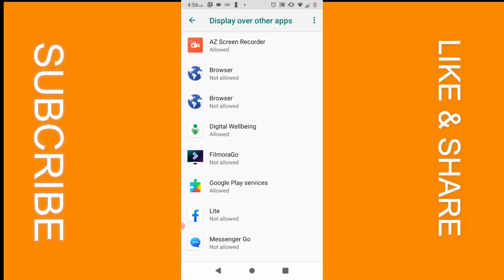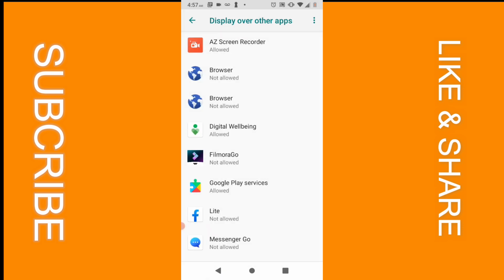looks like another app is blocking access to google pay| It Seems Another App Is Blocking Play store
How to permanently fix looks like another app is blocking google playstore,turn off any apps that might be drawing over the screen and try again.Looks like another app is blocking access to google play is a error message caused by some apps that are allowed to draw over other apps and so this functionality can prevent the operations of some apps like Google Playstroe. To fix looks like another app is blocking access to google pay on Vivo, ZTE, Redmi, Samsung and just about any android smart phone you may use any of the many methods out there from closing the app that is causing the error message looks like another app is blocking access to google play or restarting your device. In this tutorial we will be looking at three methods you can use to fix this issue. But first you must know that this is a issue caused by a update received by the google playstore and this very same issue has been a issue in the past due to software update. The last error message before this one was please turn off any apps drawing over your screen so this is nothing new. looks like another app is blocking access to google play turn off any apps that might be however this error may resurface so watch this tutorial to see alternative apps you can use.
looks like another app is blocking access to google pay,

it seems that another app is blocking access to google play,

look like another app is blocking access to google pay,
another app is blocking access to google pay,

blocking access to google pay,

app blocking access to google pay,

how to fix another app is blocking access to google play,

it's seems that another app is blocking,

how to media,

play store looks like another app is blocking,

how to fix blocking access to google play,

how to fix looks like another app is blocking access to google play,

how to fix looks like another app is blocking google pay,
turn off any apps that might be drawing over the screen,

another app is blocking access to google play,

app is blocking access to google play,

blocking access to google play store,

google play blocking access,

it seems like another app is blocking access to google play,

it seems that another app is blocking access to google play samsung,

looks like another app is blocking,

looks like another app is blocking access to google pay vivo,

looks like another app is blocking access to google play,

похоже другое приложение блокирует доступ к google play,

another app is blocking access to google play samsung,

app blocking access to google play,

apps blocking google play,

blocking access to google play,

fix it seems that another app is blocking access to google play,

fix looks like another app is blocking access to google play,

google pay,

google play looks like another app is blocking,

google play not downloading apps,

how to fix it seems that another app is blocking access to google play,

it's seems another app is blocking access to google play,

look like another app is blocking access to google pay vivo,

look like another app is blocking access to google play,

looks like another app blocking access to google play,

looks like another app is blocking access to google pay oppo,

looks like another app is blocking access to google pay realme,

looks like another app is blocking access to google pay samsung,

looks like another app is blocking access to google pay turn off any apps that might be,

parece que otra app esta bloqueando el acceso a google pay,

play store apps not downloading,

play store blocking access,

why playstore is not downloading apps,

wygląda na to że inna aplikacja blokuje dostęp do google play

Here is a link to my previous video that can teaches you how to download Facebook videos